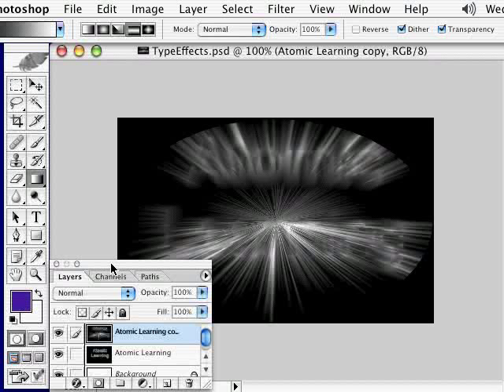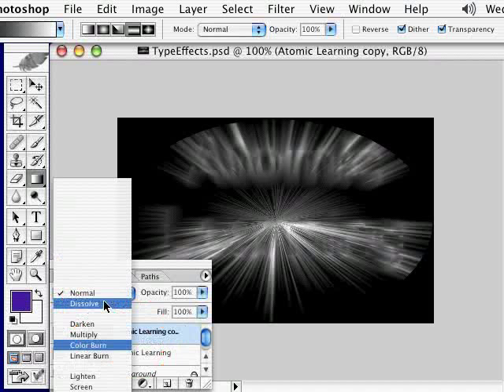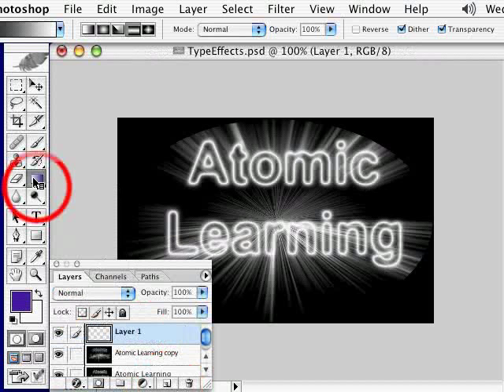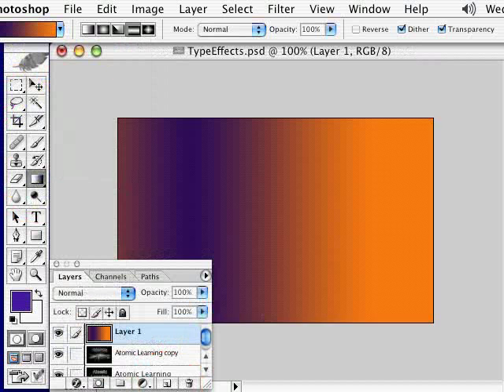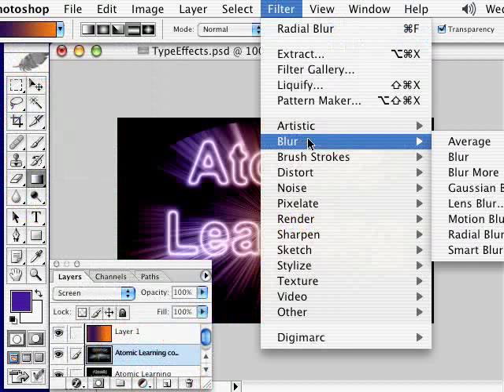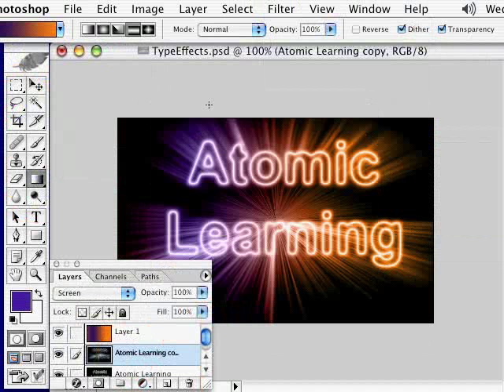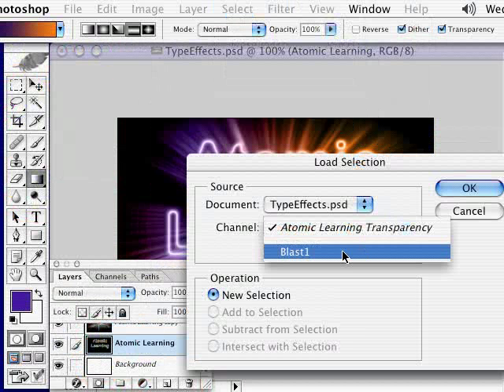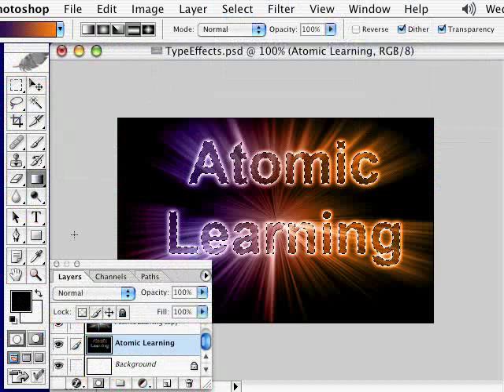Blasting Lighting Effect in PS 5/5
Blasting Lighting Effect in PS